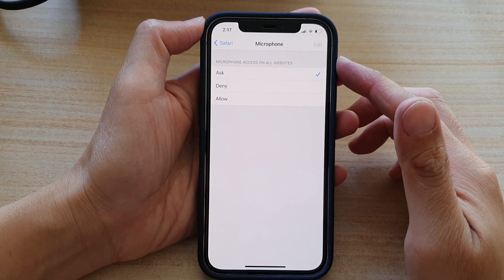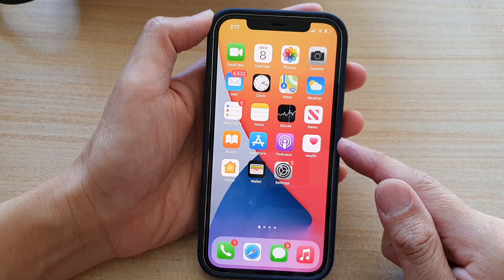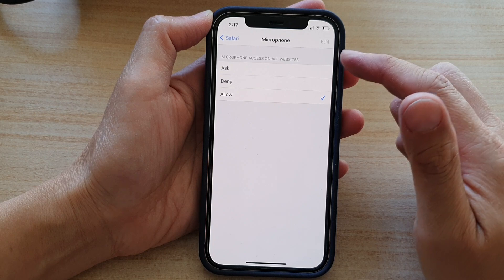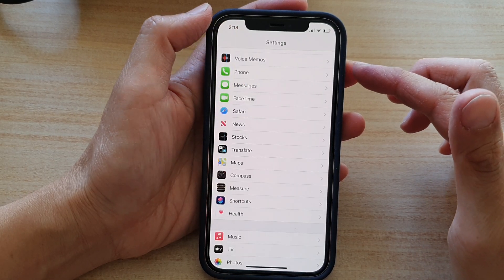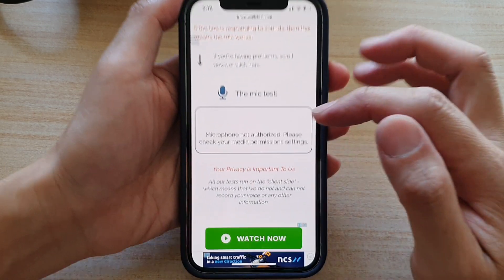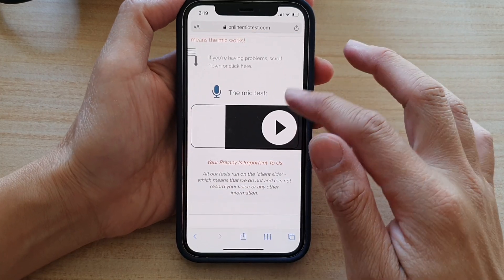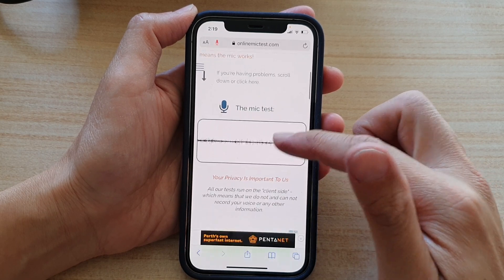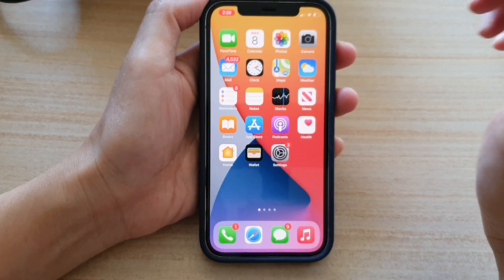iPhone 12: How to Set Microphone Access on All Websites to Ask/Deny/Allow on Safari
Learn how you can set microphone access on all websites to Ask/deny or allow on Safari Internet browser on the iPhone 12 / iPhone 12 Pro.